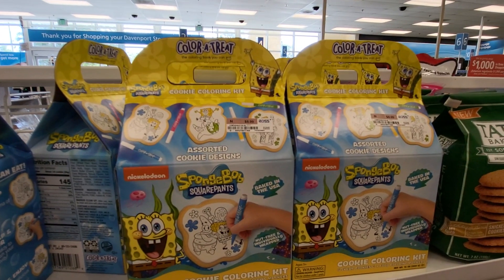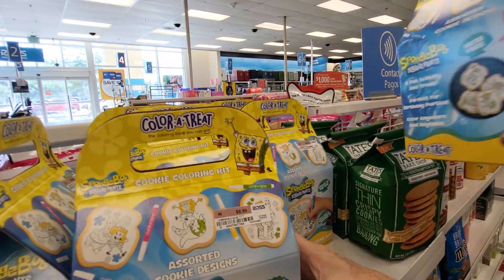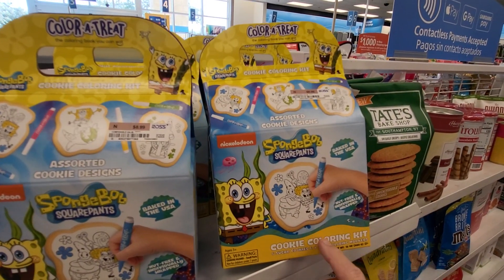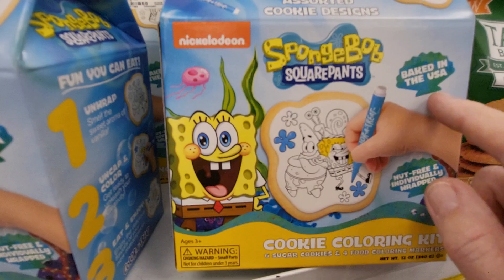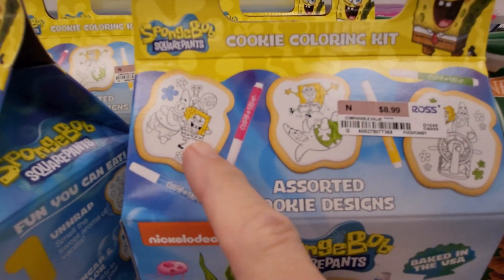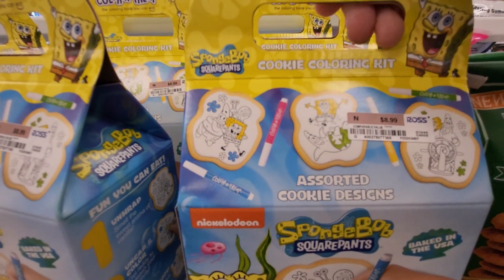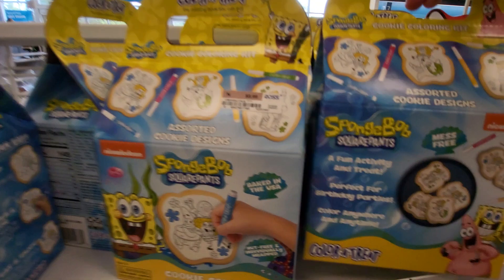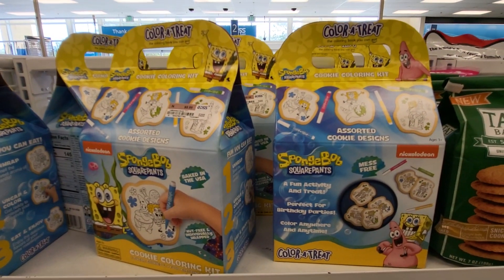SPONGEBOB SQUAREPANTS SUGAR COOKIE COLORING KIT $8.99 BIG BOX - YUMMY DELICIOUS AT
ROSS IN FLORIDA - BUDGET SHOPPING WITH ROBBIE - NICKELODEON CARTOON CHARACTERS - PATRICK STAR TOO - FUN SNACK ART - TREATS FOR KIDS - YOUTUBE VIDEO - FOOD